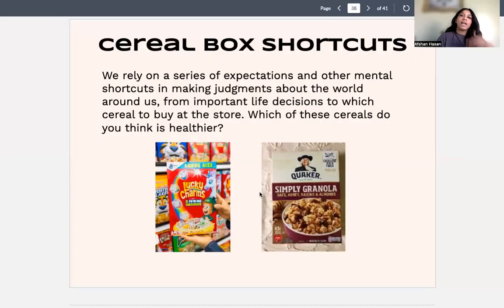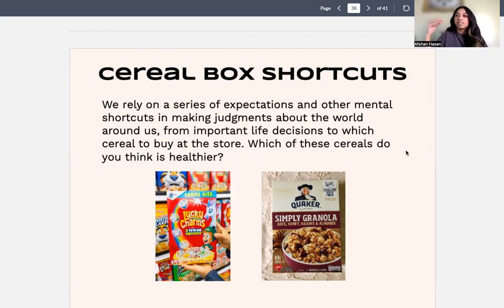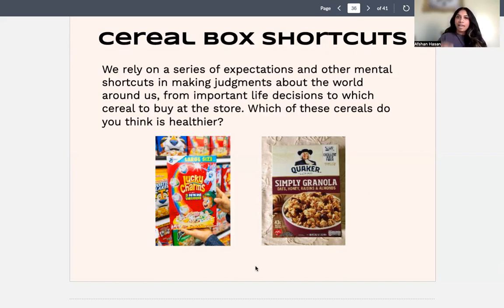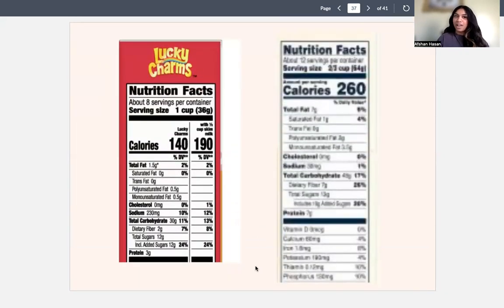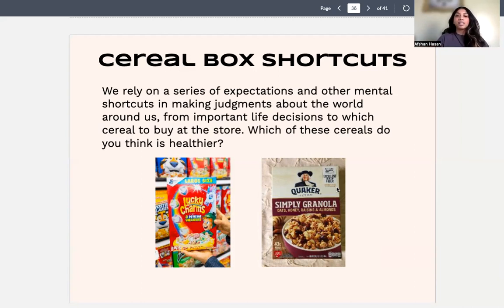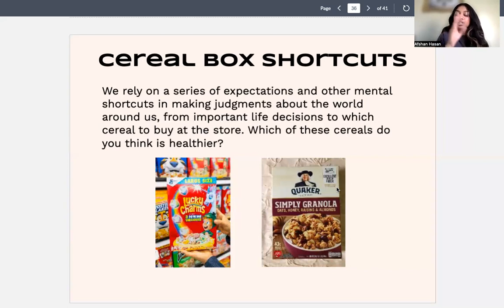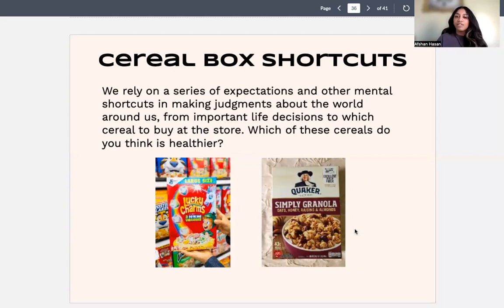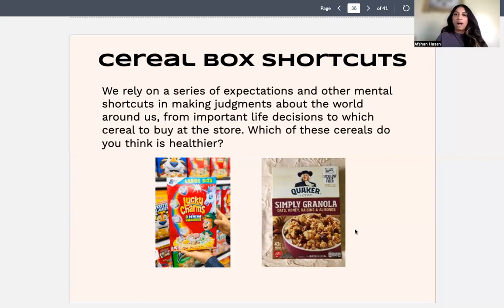Cereal Box Shortcut